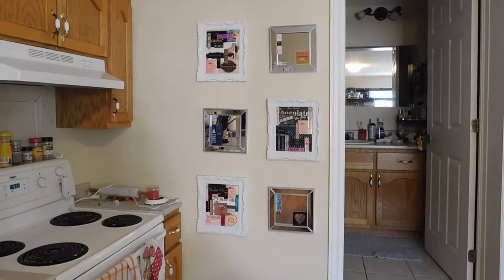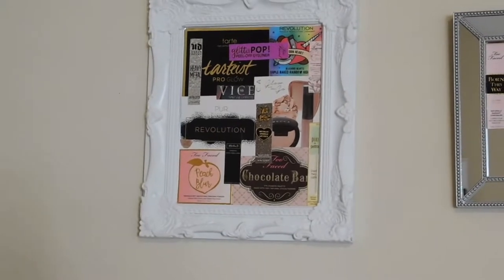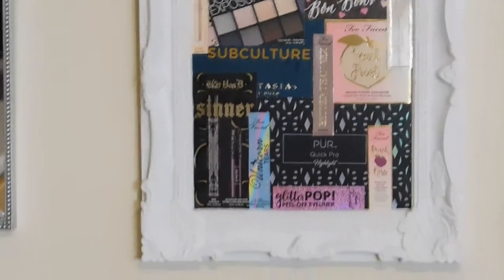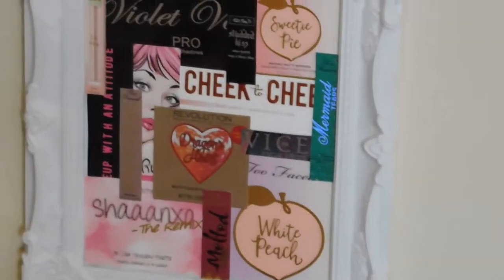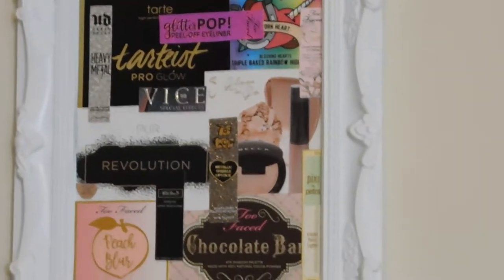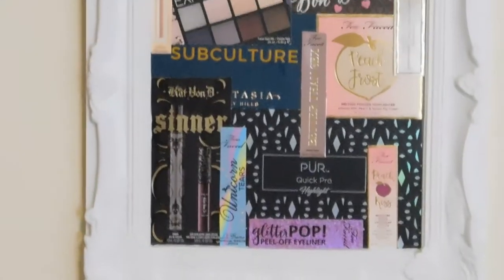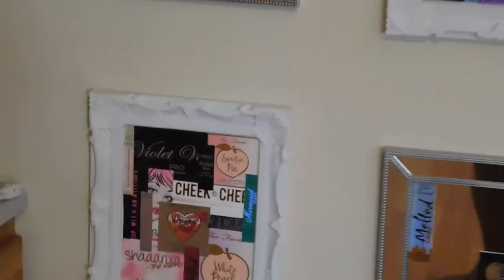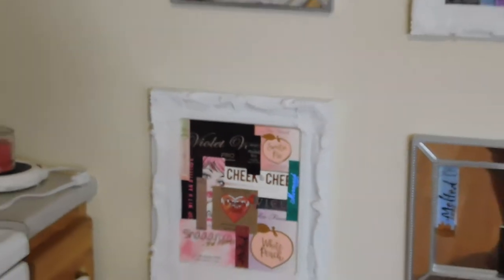Face Sugar (June 2019) – Better Than Ipsy??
Hey Nuggets!! I’m so excited that my Face Sugar bag came in the mail today!! They are definitely working on the shipping, and it shows!!
I do apologize for not looking at all of your beautiful faces, but I’m trying to also see what I’m doing, and the set up is weird, cause I’m losing my vision. I will do better next time!
Please, enjoy the goodies!

Brand Ambassador For:

Face Sugar - Monthly 2-3 Full Size Beauty Products $12/month

Chantal Petitpas
RPO Jean Coutu
Moncton, New Brunswick
Canada
E1C 0S9
Camera:
Nikon CoolPix B500